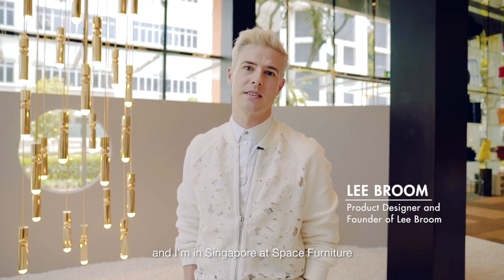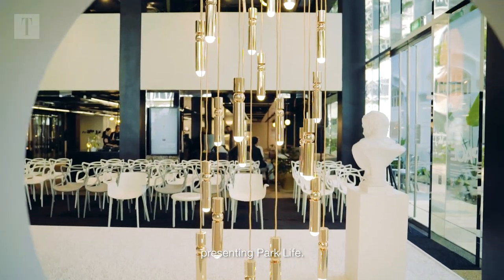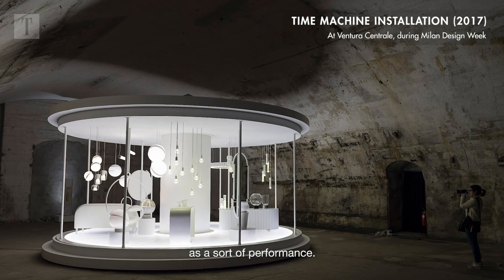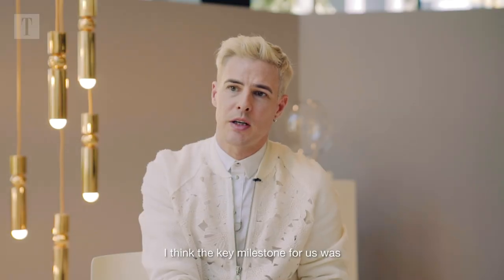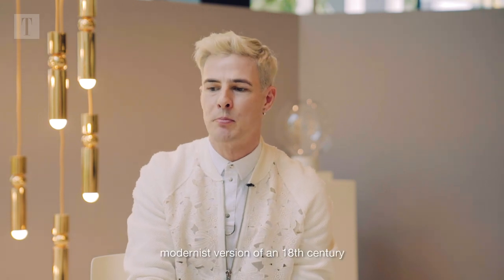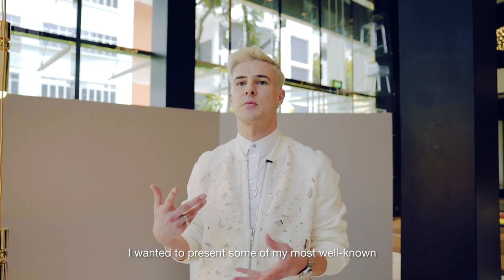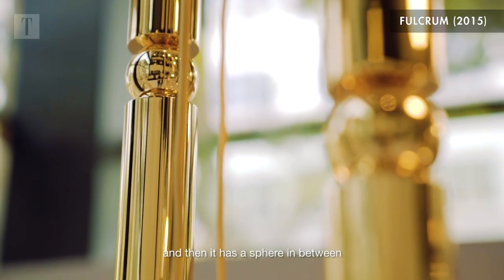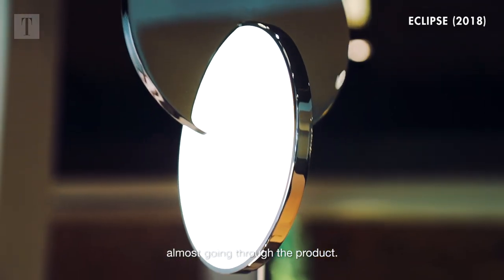Bright Ideas With Product Designer Lee Broom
A former child actor, fashion designer, and now a product designer—British design darling Lee Broom's colourful life has given his collections a theatrical sensibility that makes each presentation hotly anticipated.

Here, he discusses his creative process, why lighting matters and the inspiration behind his Park Life installations that were exhibited at Space Furniture Singapore and Space Furniture Sydney, Australia.